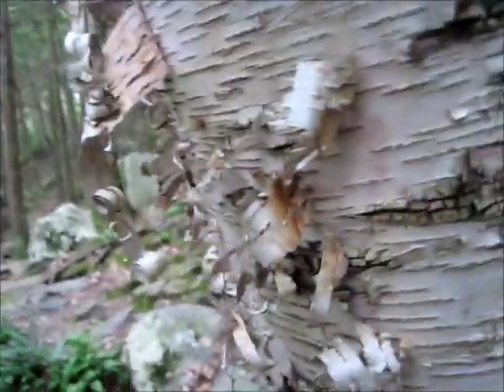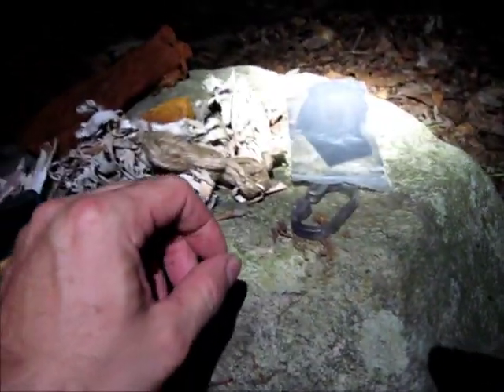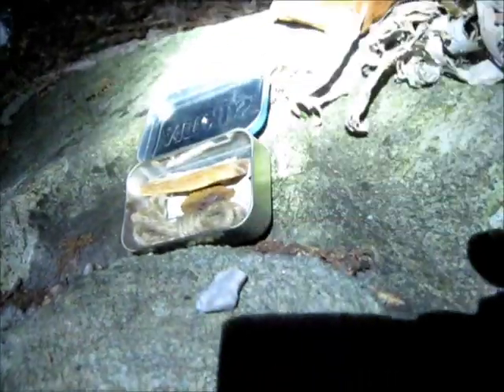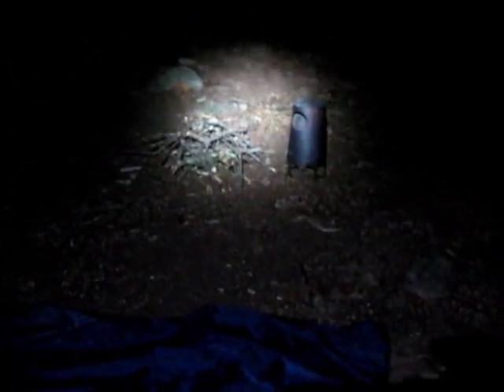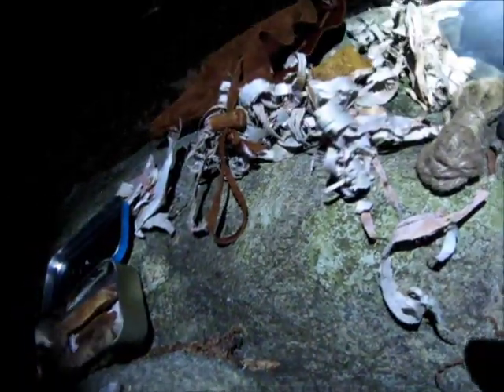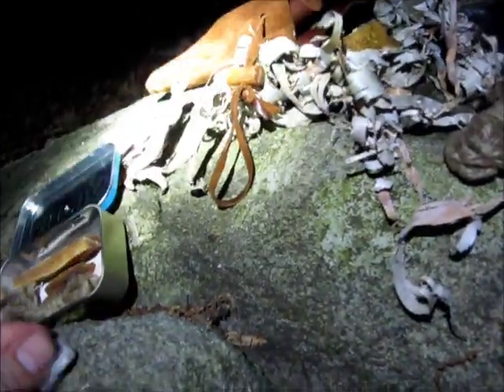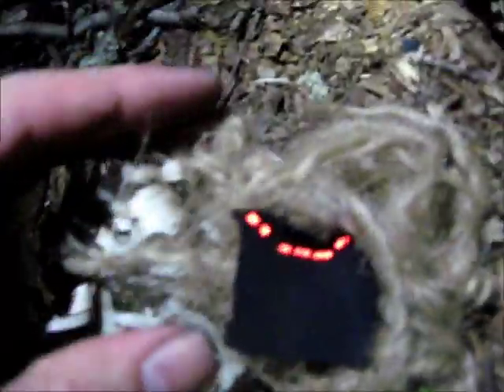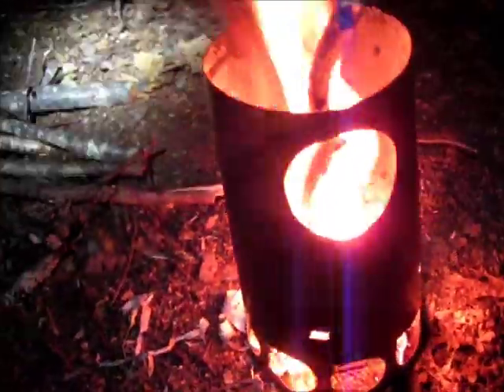Flint and steel compared to firesteel using char cloth.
This is a little video of traditional flint and steel compared to firesteel using char cloth in actual field use. Granted the more modern firesteel is easier but the intent was more to educate people as sometimes firesteels are sold under the name flint striker, as is the case with Coghlans.